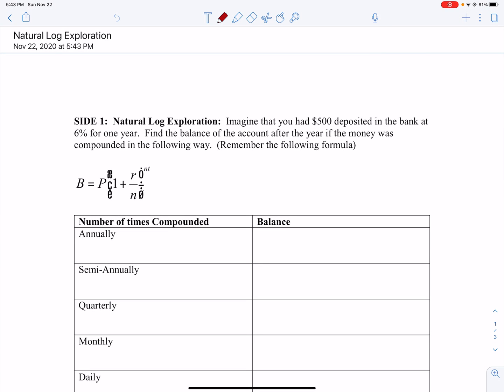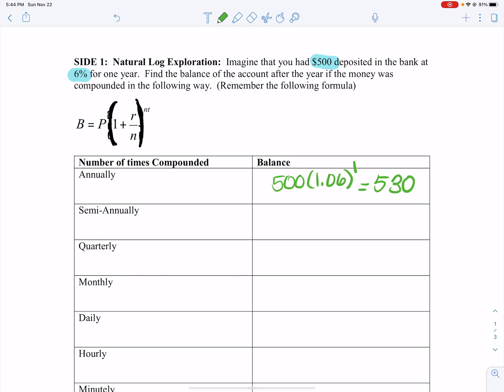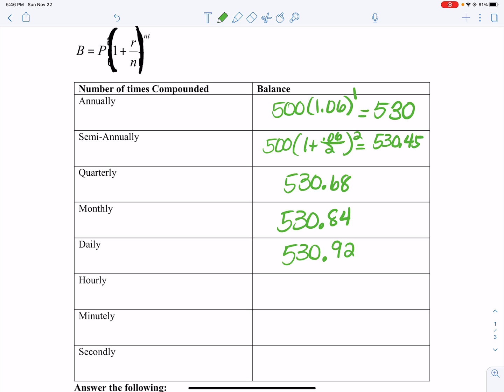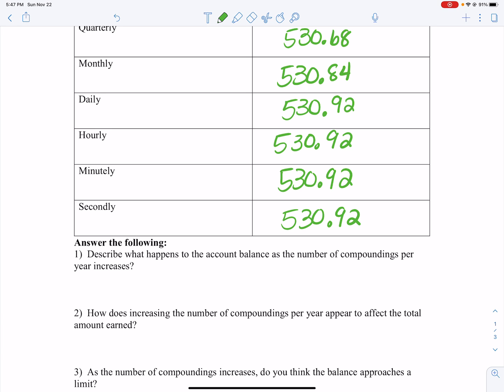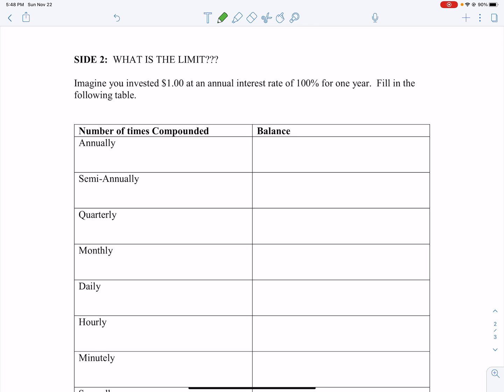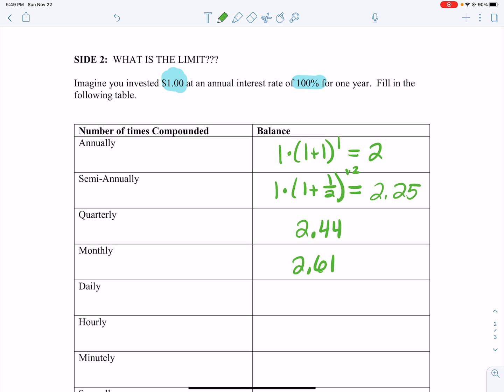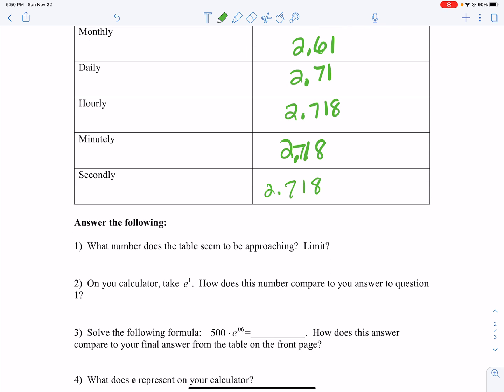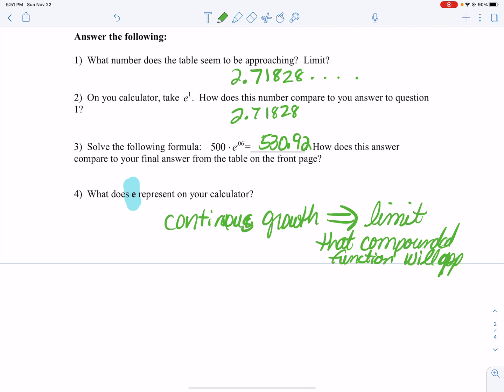Alg2_Unit7_Section7_Exploration